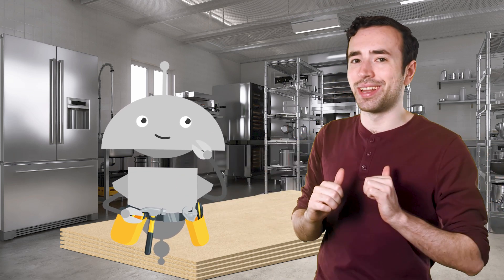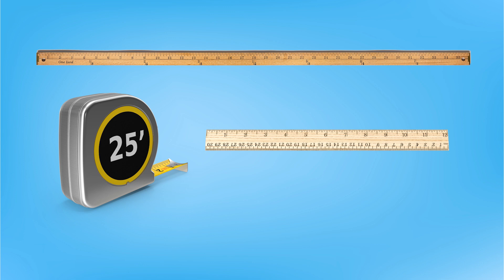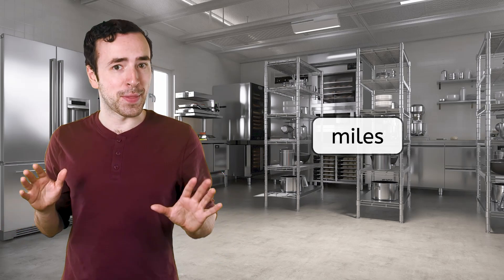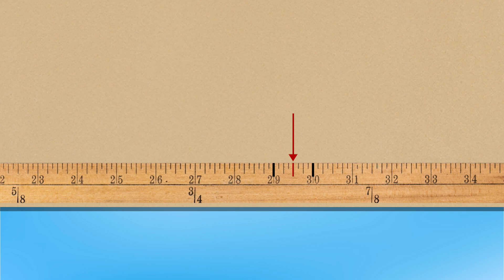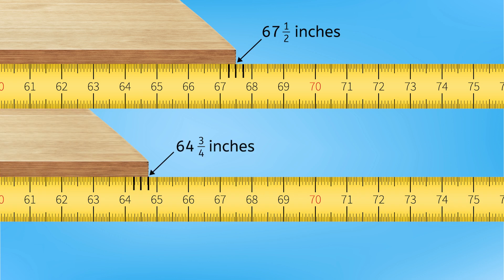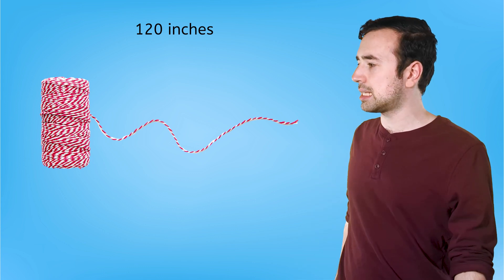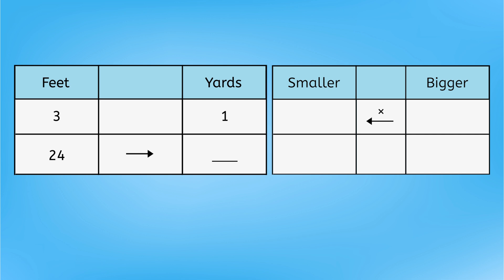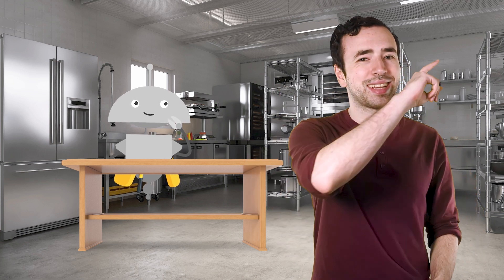Measuring Length - Inches, Feet, and Yards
Let’s learn how to measure length! In this math lesson for third graders, students will explore how to measure length using inches, feet, and yards. They will also practice switching between different units of measurement using multiplication, division, and number patterns. By the end of this lesson, students will be able to confidently choose the right unit of measurement for different situations. This lesson is from Miacademy’s Math: Level D course.